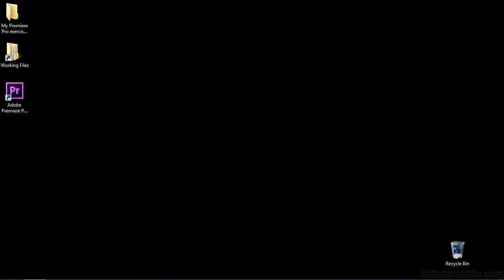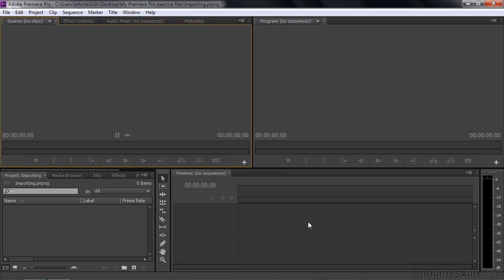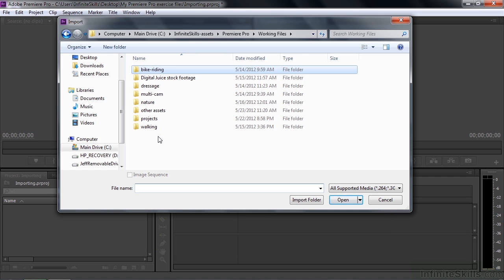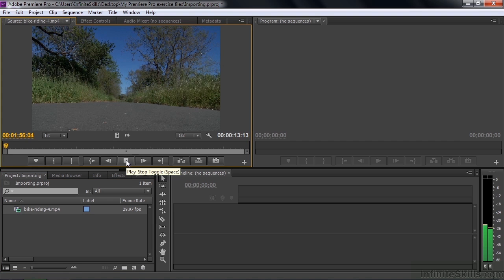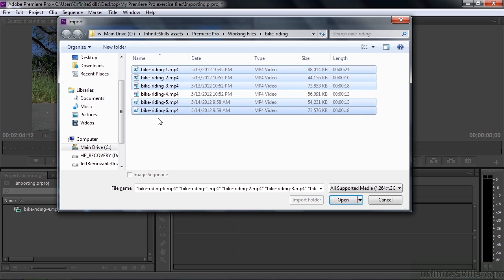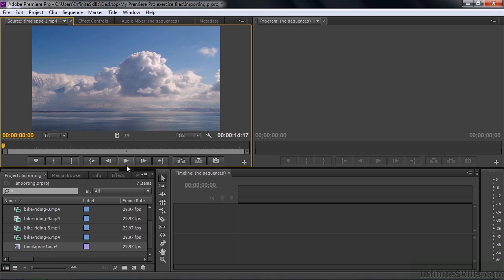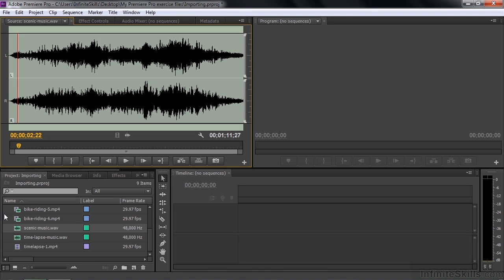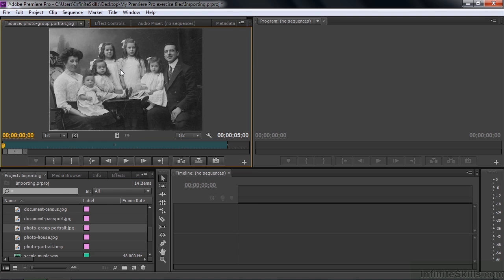Learning Adobe Premiere Pro CC 22